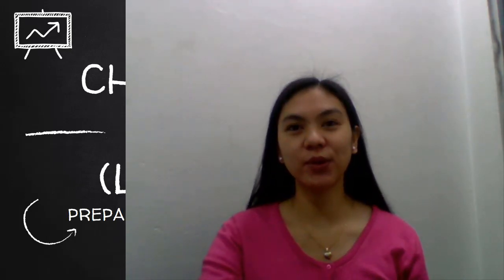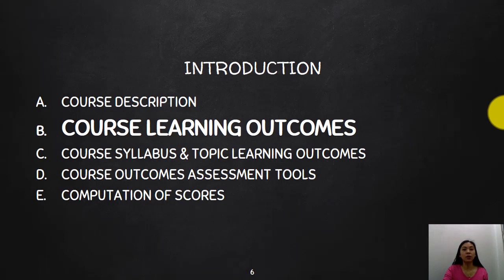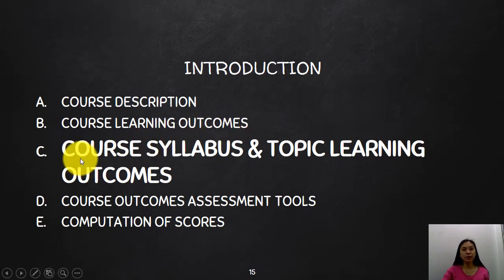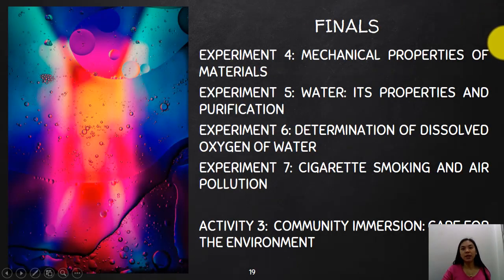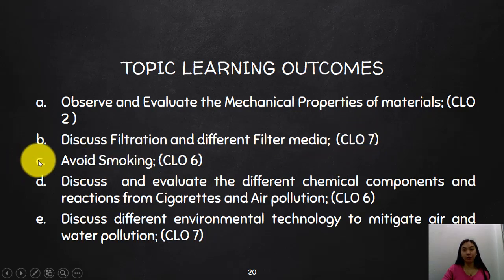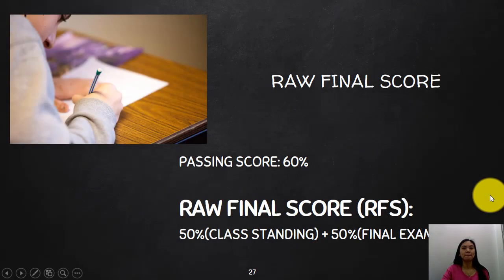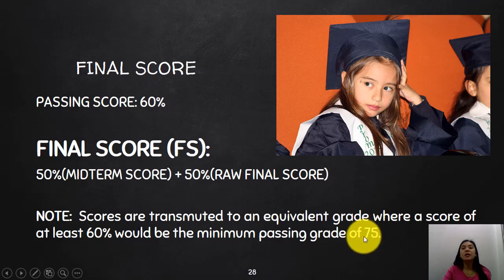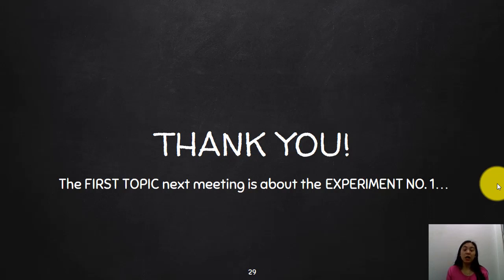1 - CHEMELAB - INTRODUCTION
This is an introduction to the Laboratory Class of Chemistry for Engineers